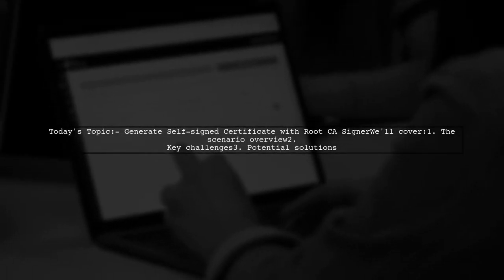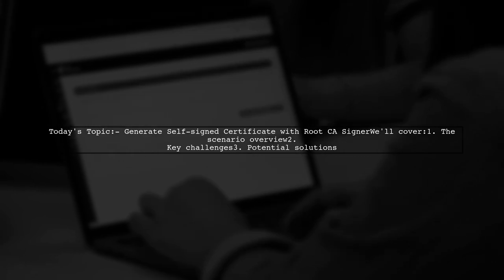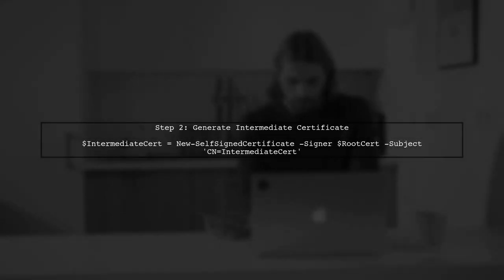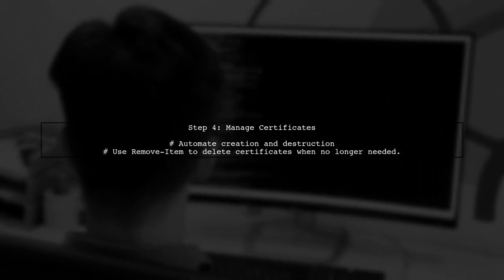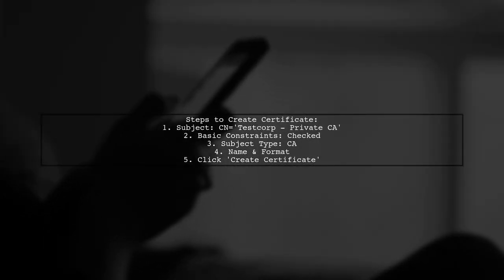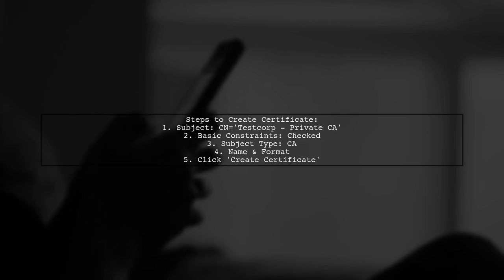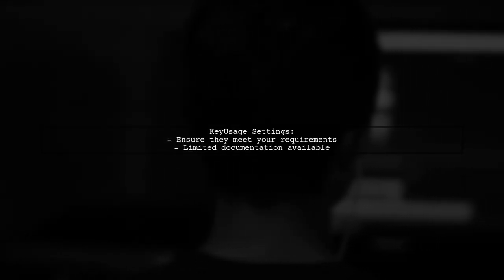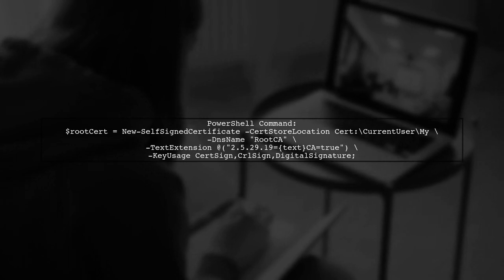How to Generate a Self-Signed Certificate with a Root CA Signer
In this video, we’ll explore the process of generating a self-signed certificate using a Root Certificate Authority (CA) signer. Whether you're looking to enhance your security protocols or simply want to understand the fundamentals of certificate creation, this tutorial will guide you step-by-step through the necessary tools and commands. Join us as we demystify the world of digital certificates and empower you to create your own secure connections.

Today's Topic: How to Generate a Self-Signed Certificate with a Root CA Signer

Related to: self-signedcertificate, rootcasigner, generatecertificate, sslcertificate, digitalcertificate, certificateauthority, createself-signedcertificate, securecommunication, encryption, publickeyinfrastructure, pki, certificategeneration, ssl/tls,